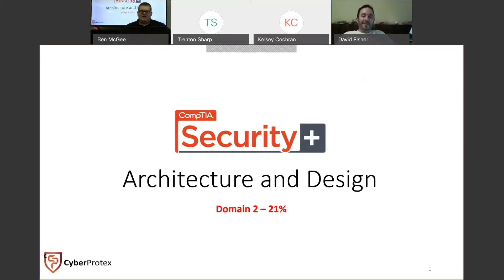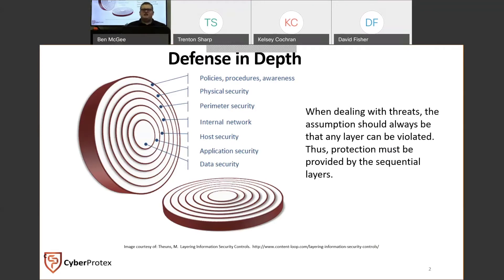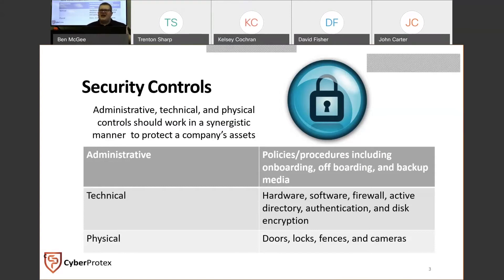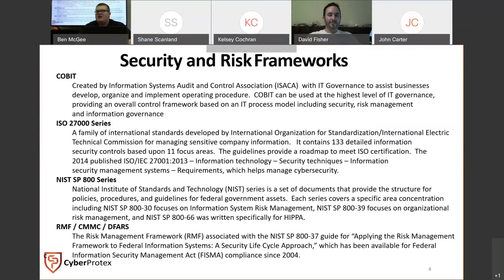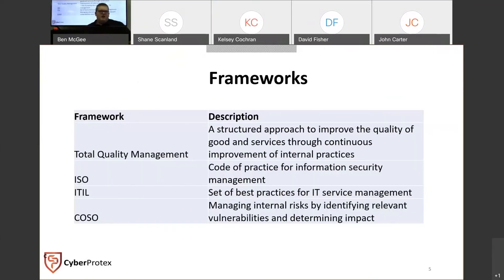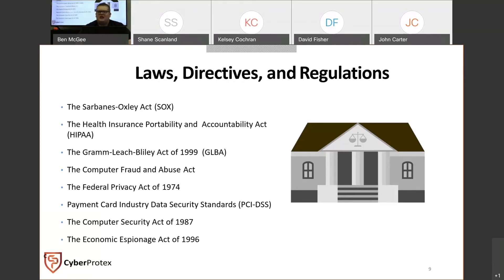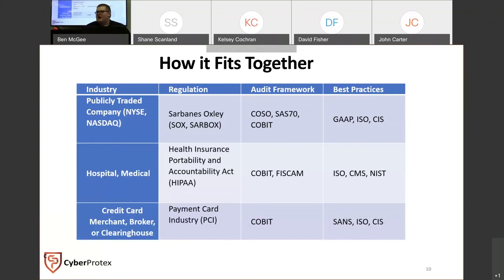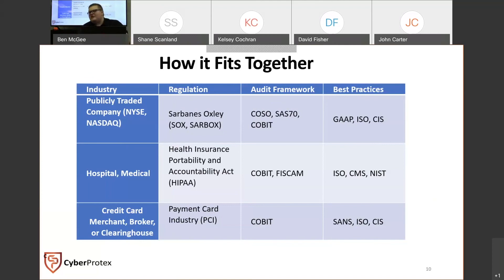Intro into Administrative Security Controls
Cyber Security experts explain Administrative Security Controls and how it relates to cyber security and network systems.